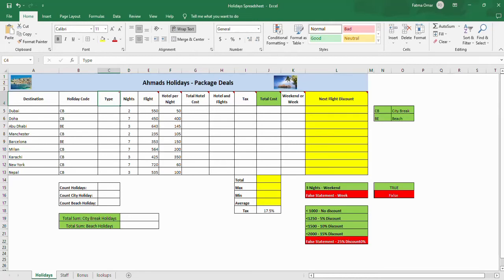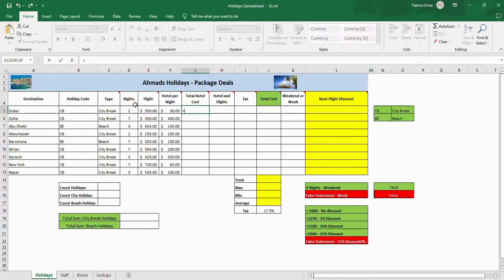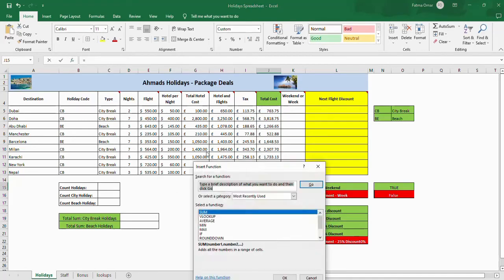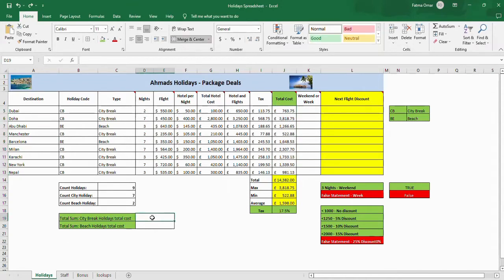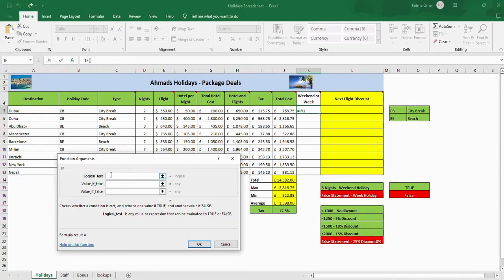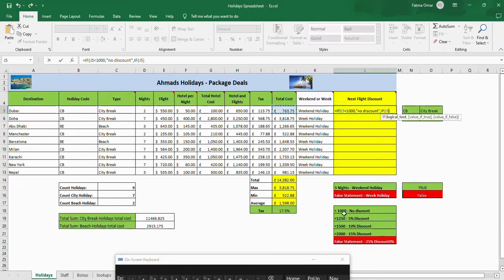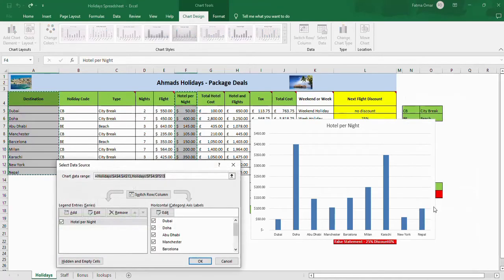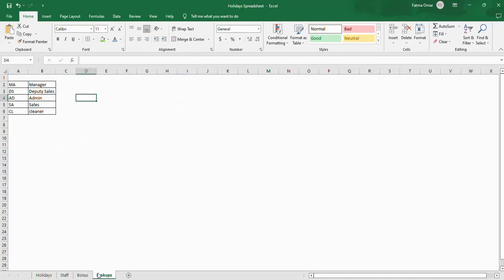MS Excel Final T1 Exam Revision Video